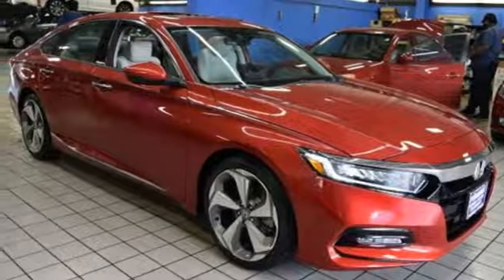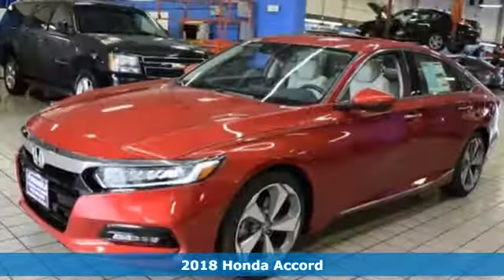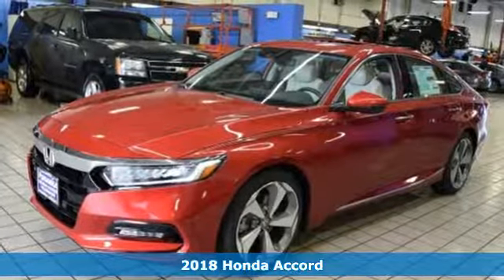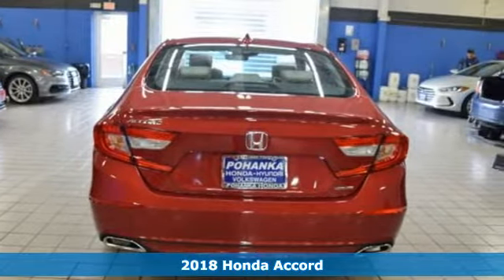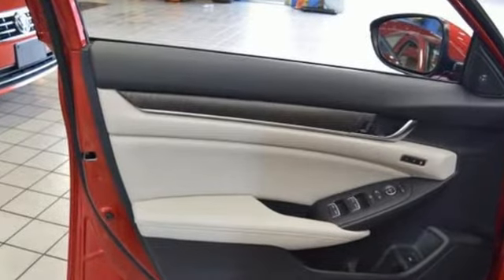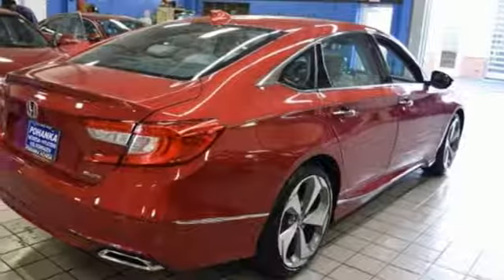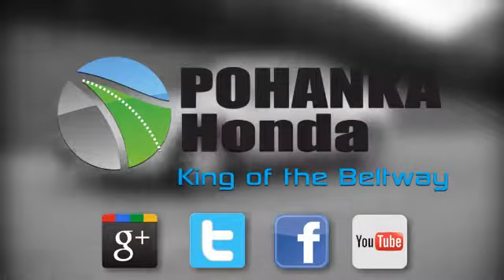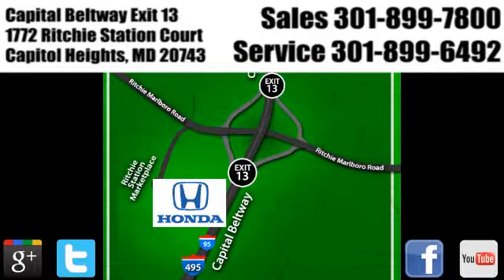New 2018 Honda Accord Washington DC Honda Dealer, MD HJA008716 - SOLD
Year: 2018
Make: Honda
Model: Accord
Trim: Touring
Engine: I4 DOHC 16V Turbocharged
Transmission: CVT
Color: Red
Interior: Ivory
Stock #: HJA008716
VIN: 1HGCV1F95JA008716
radiant red metallic 2018 Honda Accord Touring FWD CVT I4 DOHC 16V Turbocharged 2018 Honda Accord Touring, ABS brakes, Active Cruise Control, Alloy wheels, Compass, Electronic Stability Control, Emergency communication system, Front dual zone A/C, Heated & Ventilated Front Bucket Seats, Heated door mirrors, Heated front seats, Heated rear seats, Illuminated entry, Low tire pressure warning, Navigation System, Power moonroof, Remote keyless entry, Traction control.brbr35/29 Highway/City MPG**brbrbrWe make every effort to provide accurate information but please verify options and price with management before purchasing. All vehicles are subject to prior sale. All prices are special internet prices only. All financing is subject to approved credit. Prices exclude dealer installed options, destination, tax, tags, registration fees and processing fee of $300. Not required by law. MPG is based on 2017 EPA mileage ratings. Use for comparison purposes only. Your mileage will vary depending on driving conditions, how you drive and maintain your vehicle, battery-pack and other factors.

Address:
1772 Ritchie Station Court Capitol Heights